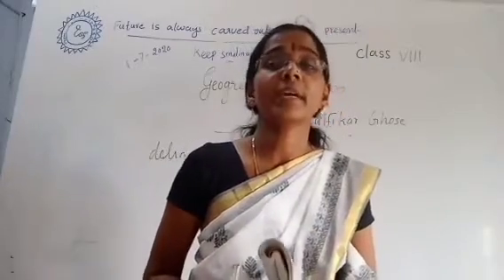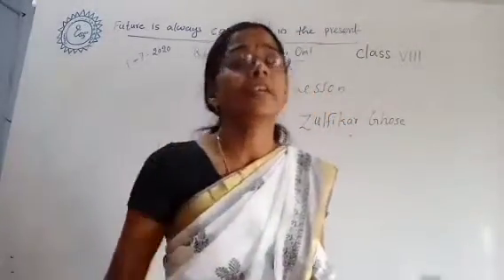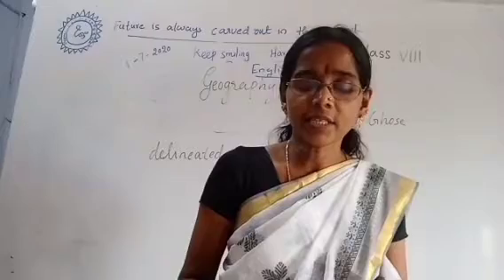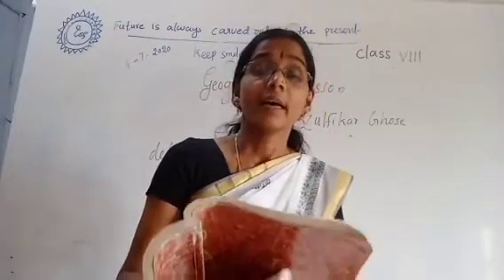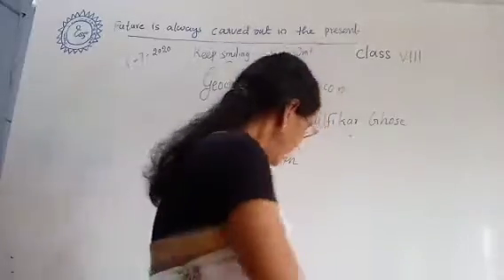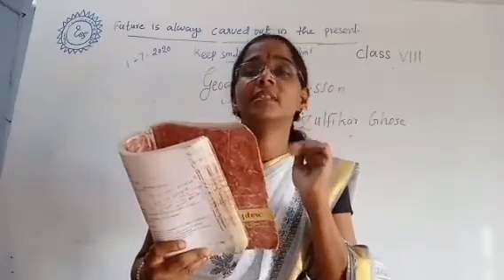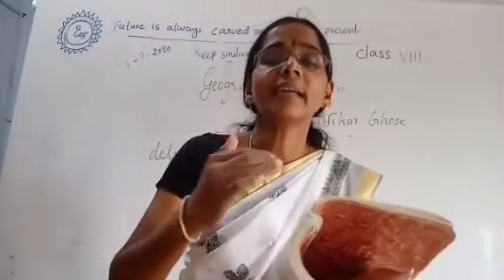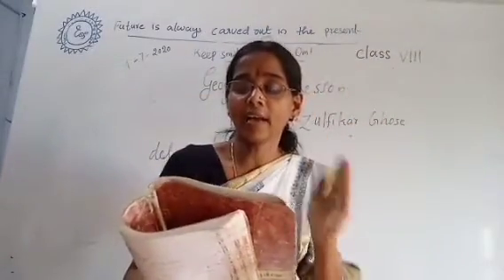Geography Lesson part 2 1/7/20